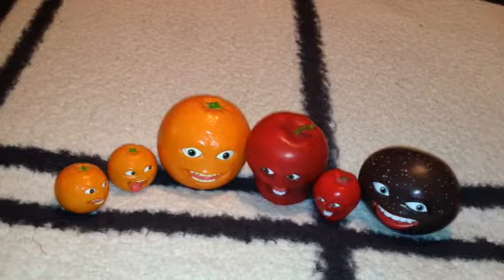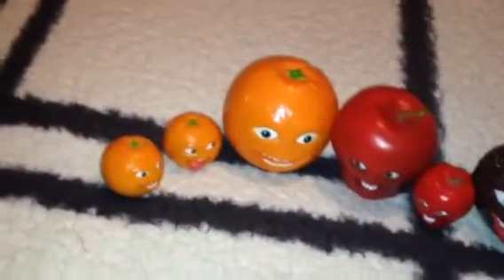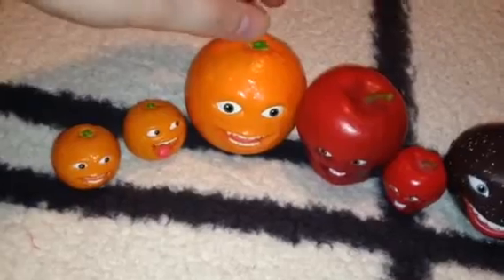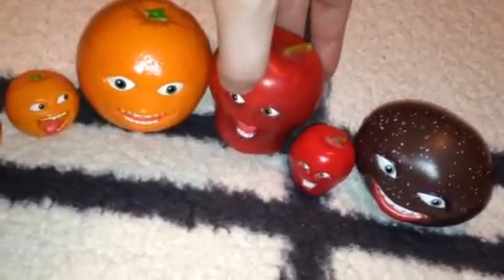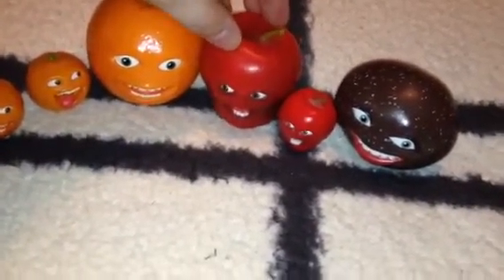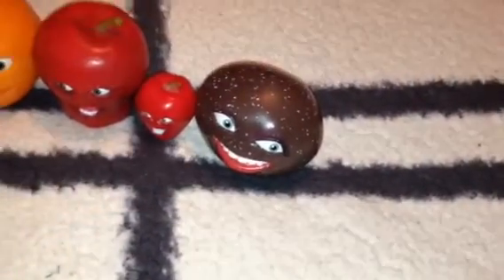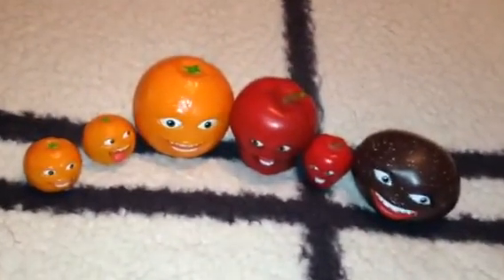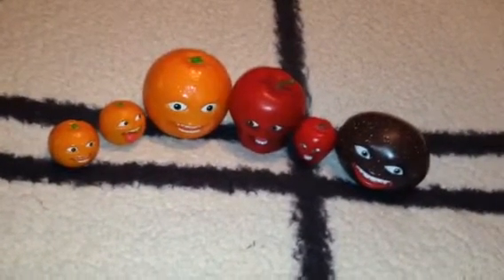Small collection of Annoying Orange toys!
Here's some of these 6 Annoying Orange toys that I have since 2012.